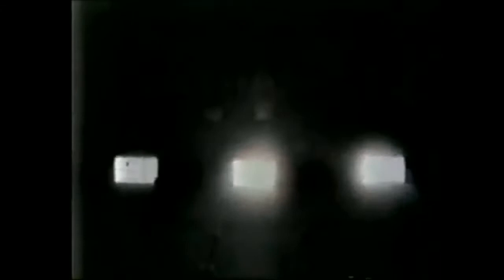Kodak Camera Commercial (Michael Landon, 1978)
"The ultimate can do camera!"
Kodak Ektramax camera commercial featuring actor Michael Landon ("Bonanza,' "Little House On The Prairie.") Spot aired October 1978.